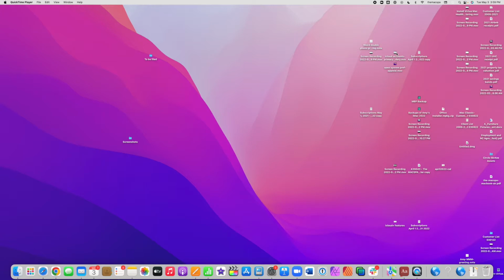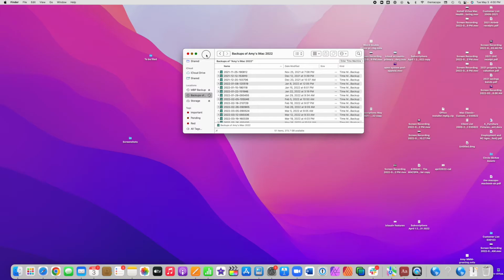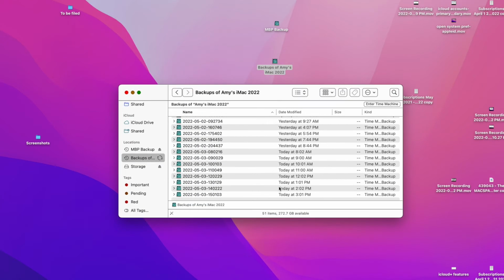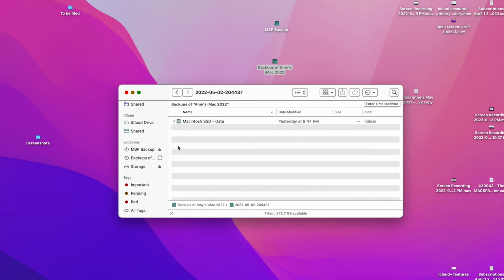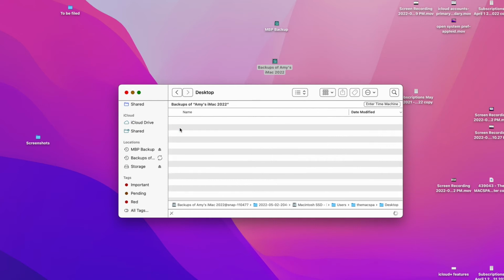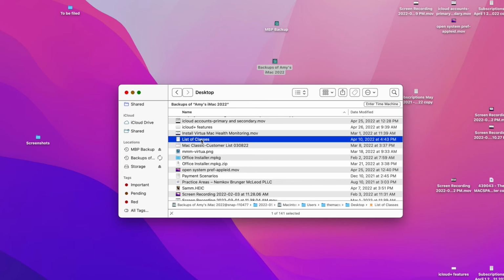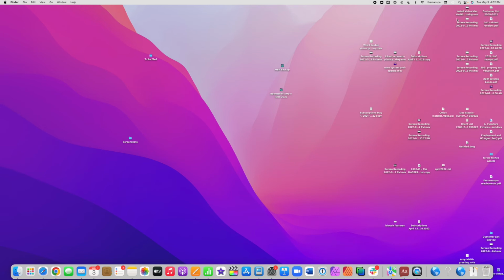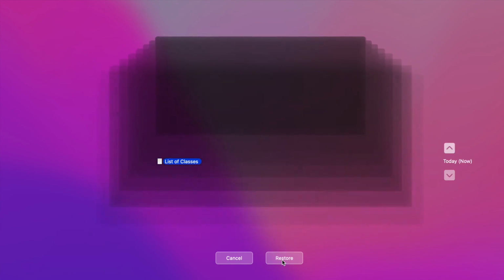Restore files from Time Machine Backup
Did you do some spring cleaning and throw away some files you need to get back? That is why we have backups. Time Machine is one of the quickest and easiest ways to restore missing files on your Mac.

First, you need to have an external backup drive that is configured for Time Machine. If you skipped that step, see my old Backing Up Your Mac video

Once you have a good backup going, you'll be able to restore old files anytime.

Here are two ways to access your backups to locate the files you want to restore.

If you need more assistance, we can help. Book a session at mymacmentor.com.